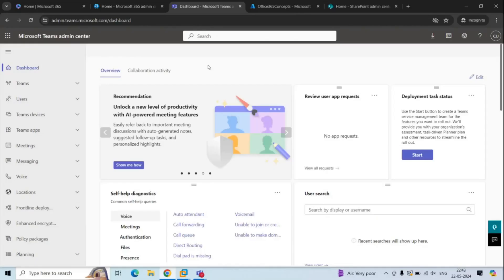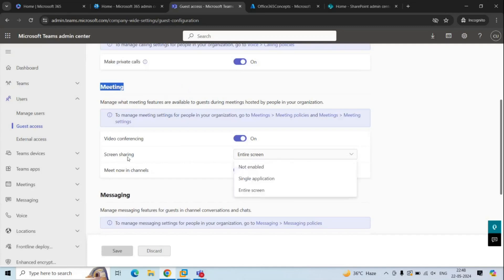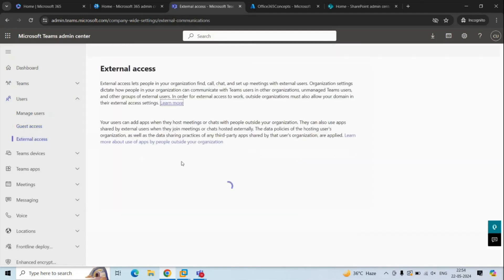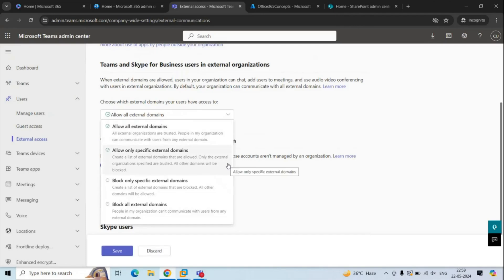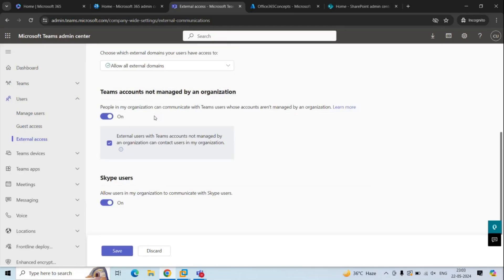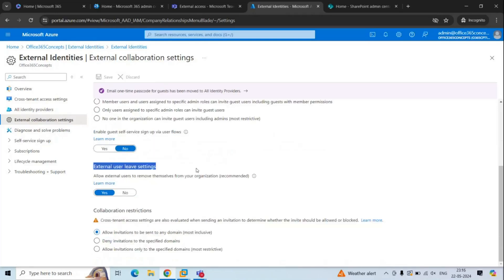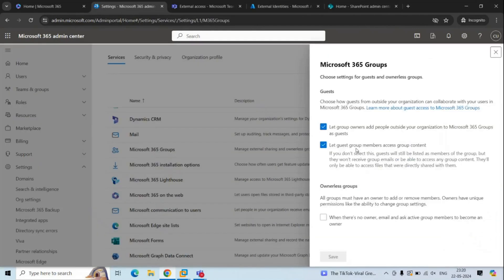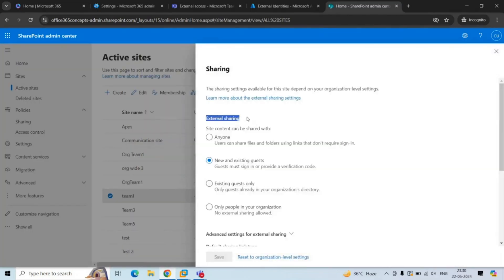Microsoft Teams Guest & External Access: Manage Guest and External Access in Teams Admin Centre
Unlock the full potential of collaboration with Microsoft Teams by learning how to manage Guest and External Access in the Teams Admin Centre! 🚀

In this comprehensive tutorial, we'll guide you through the steps to effectively control and configure guest and external access in Microsoft Teams. Whether you're a Teams administrator, IT professional, or simply want to enhance your organization's collaboration capabilities, this video is for you.